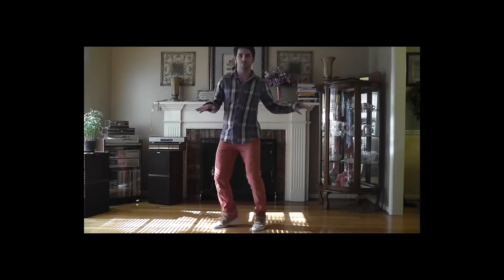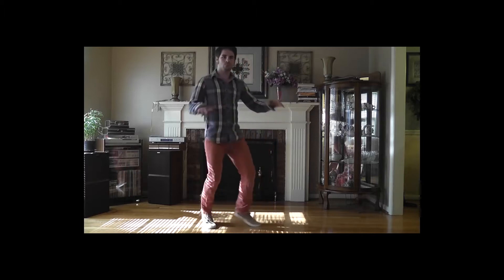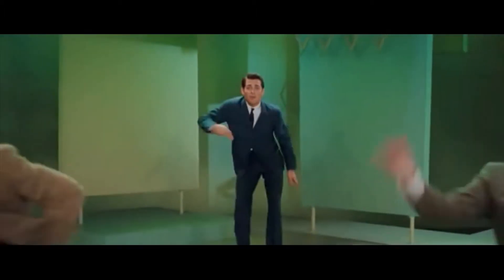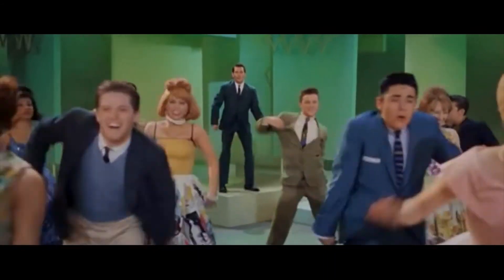James Marsden Dance 2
Never thought I'd have to do a sequel to a dance tutorial but here it is.